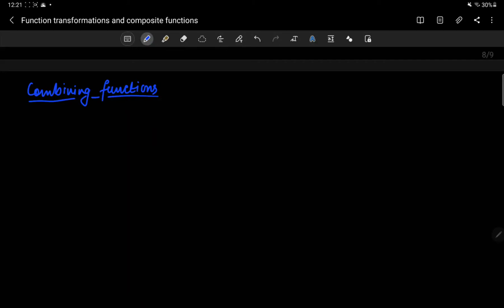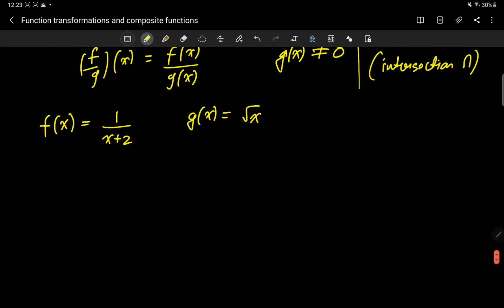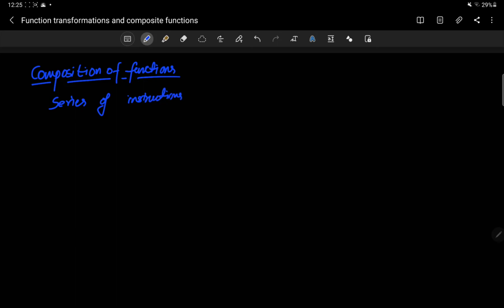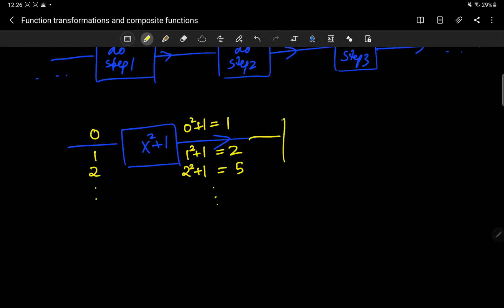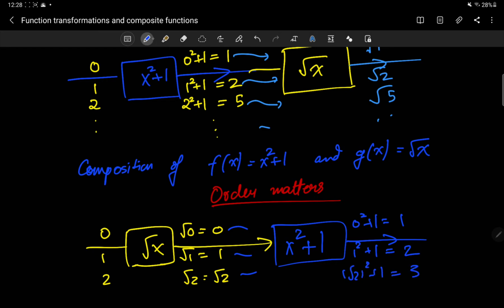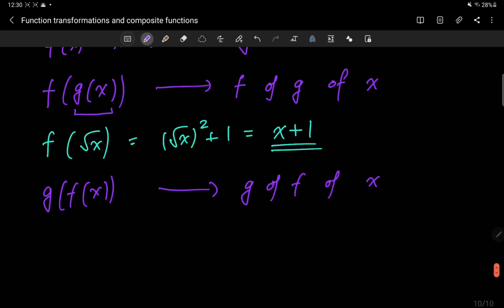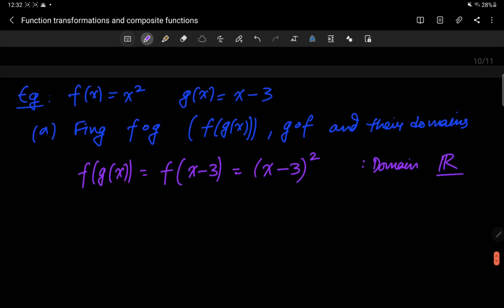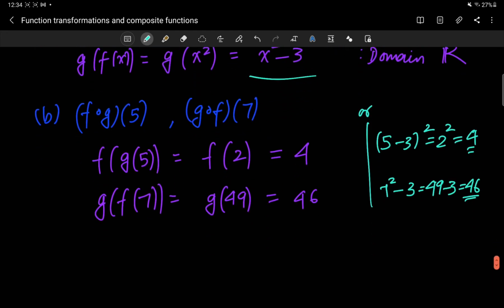Function transformation 5